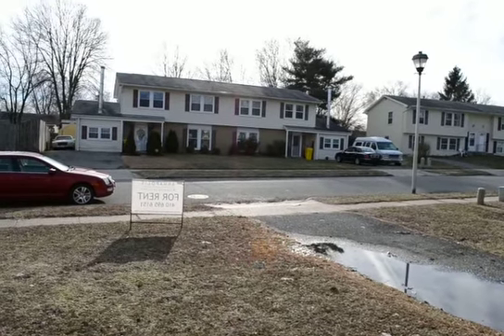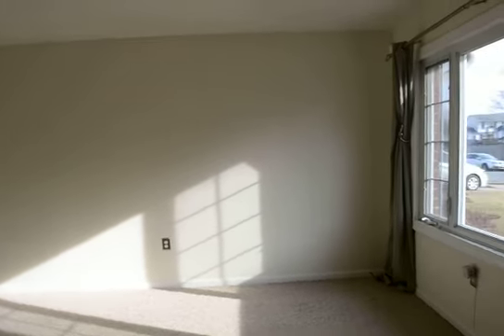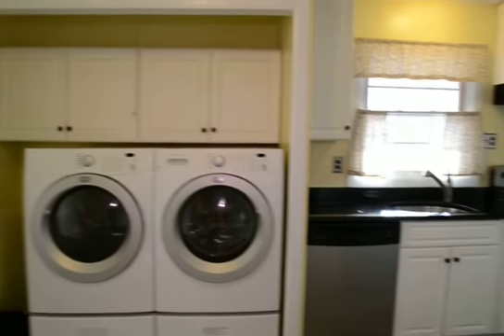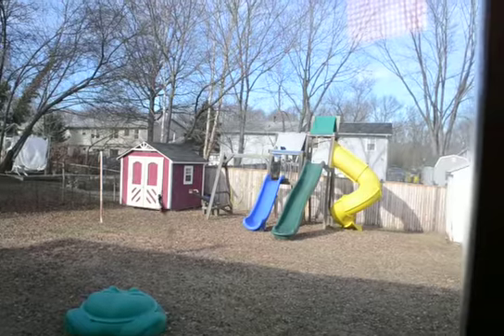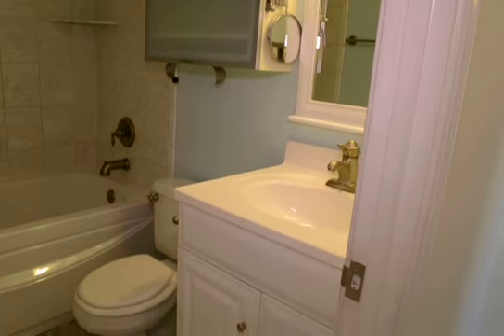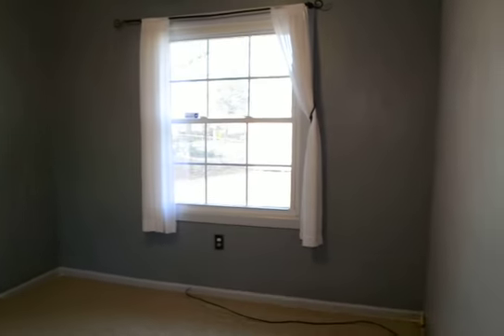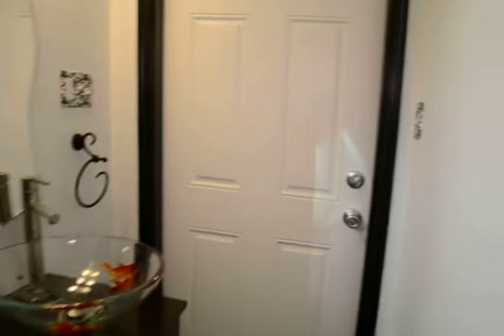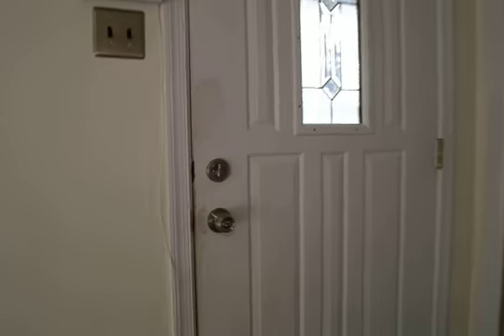Video tour 1337 Burlington Drive